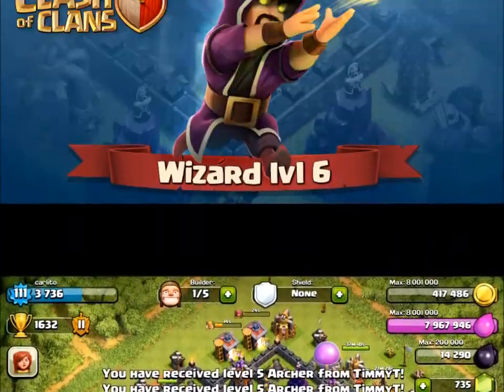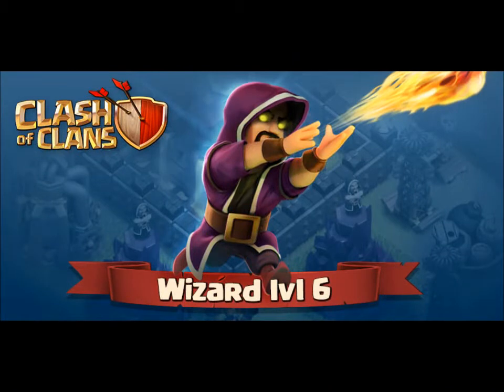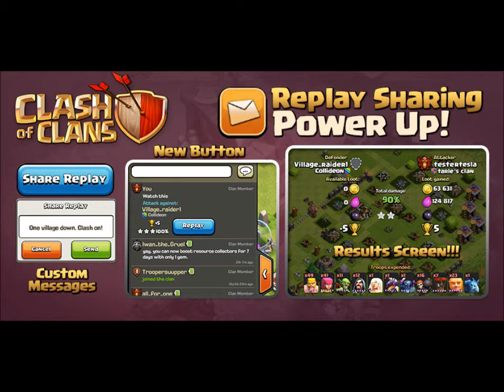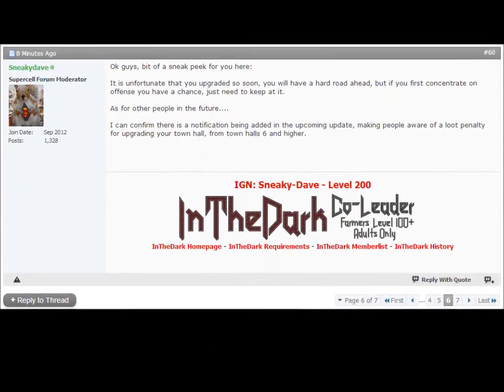Clash of Clans - Sneak peek 1-2 August 2013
Hi there guys n gals,

So it's sneak peek time!  Here are the latest two and my thoughts on them...more vids to follow as we learn more!